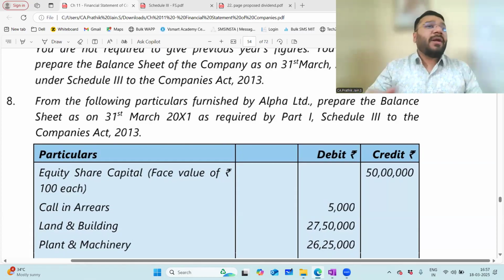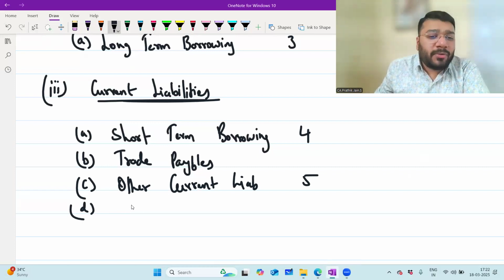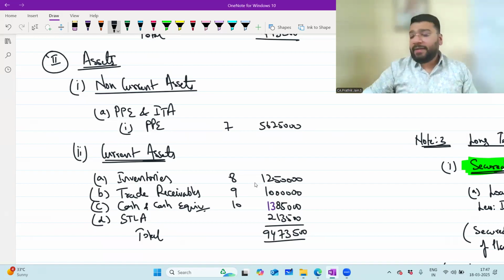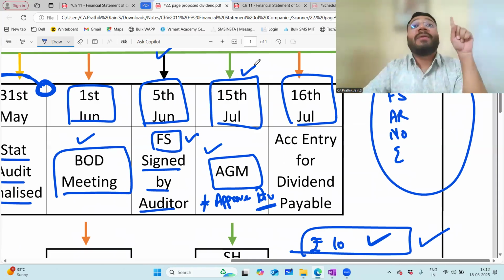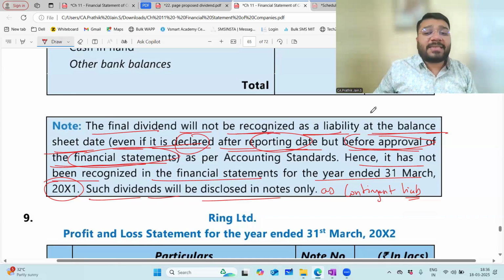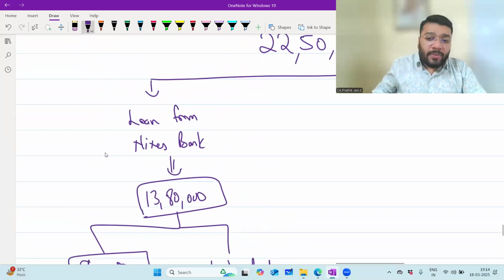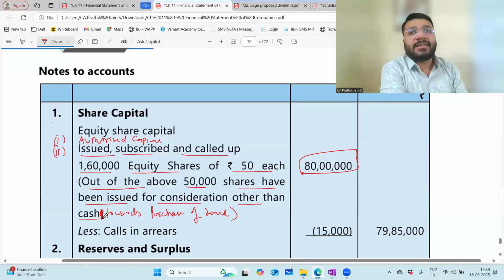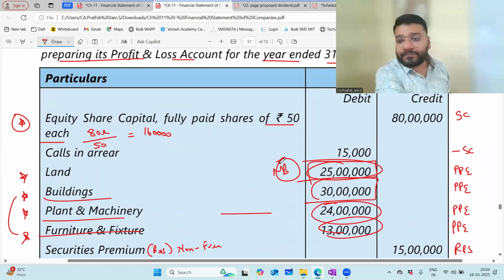Lecture 10 | ICAI SM - illustration 8 & 10 | CA Inter | Advanced Accounting | FS of Companies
In this lecture CA.Prathik Jain Sir had worked out particle questions from ICAI Study Material (SM) i.e illustration 8 & 10 and preparation of  Balance Sheet & Statement of Profit & Loss as mentioned under Schedule III - Division I - of Companies Act,2013.
Also the following concepts were further explained
 - Proposed or Final Dividend
 - Interim Dividend
 - Contingent Liabilities